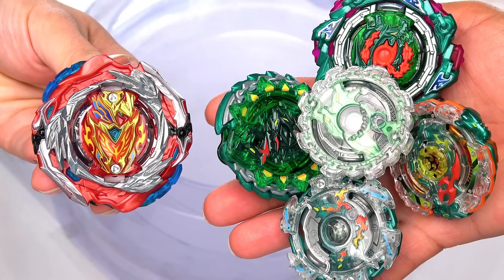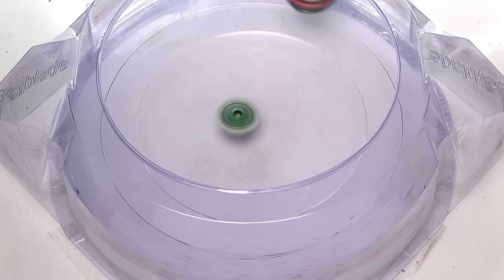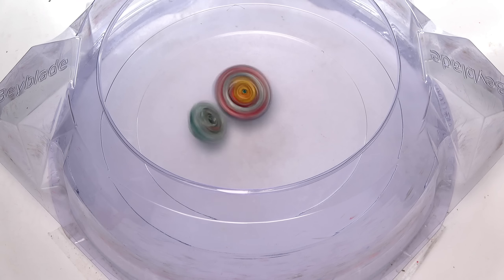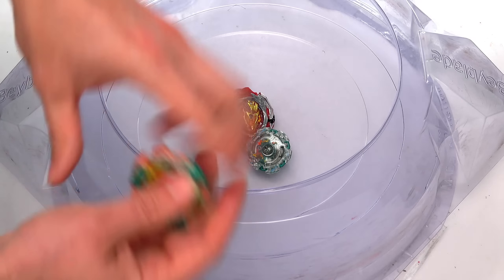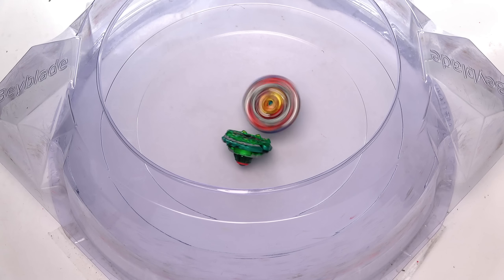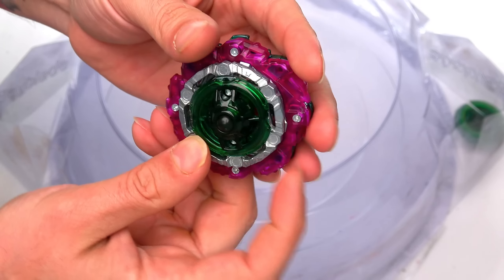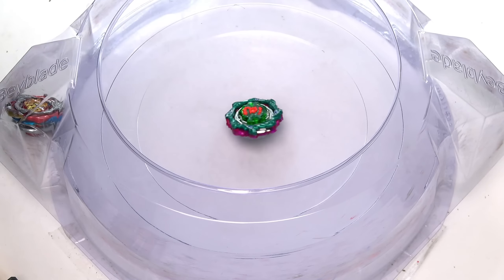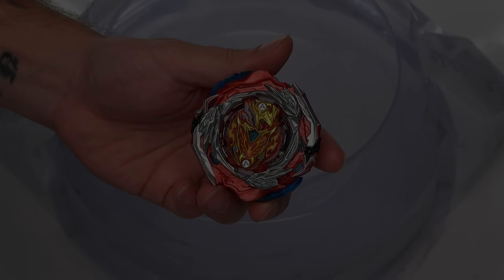NEW ZEST ACHILLES vs ALL KERBEUS BEYS | Beyblade Burst Evolution Battle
Today in Super Beyblade Family new episode of Beyblade Burst Evolutio battle is here between aigers new bey zest achilles vs kens full kerbeus evolution in the real life anime stadium.

RECORDING SETUP!